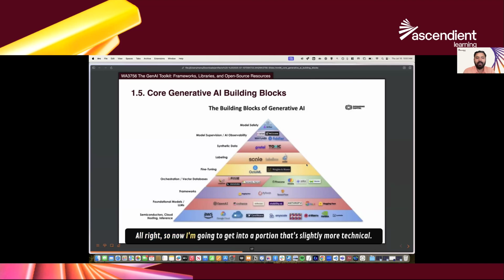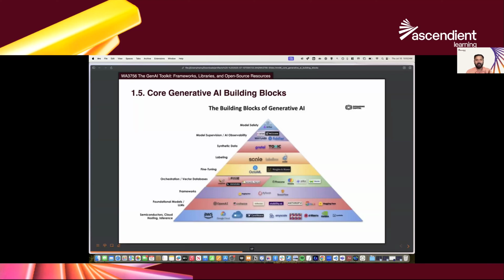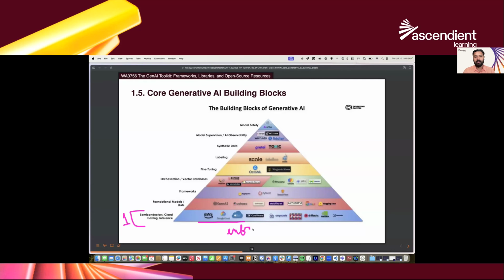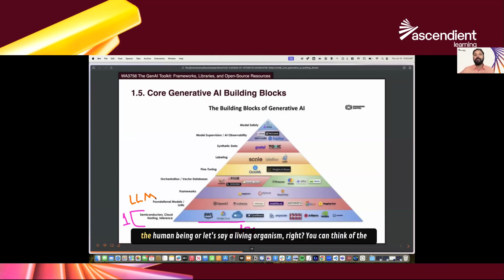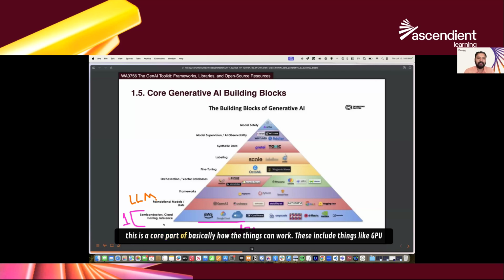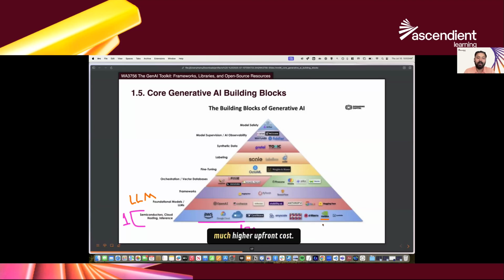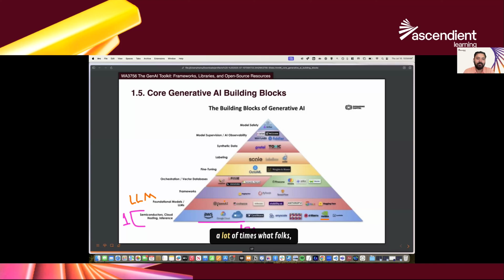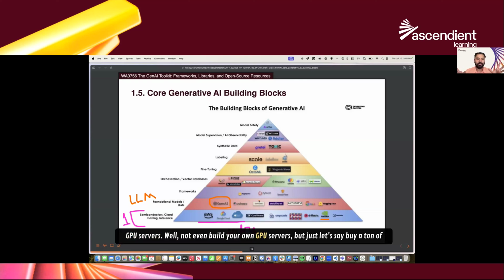Building Blocks of Generative AI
Exploring the technical aspects of AI infrastructure and model selection with insights from the latest session. Building a solid foundation is key to success in AI development.

We Offer:
- Vendor authorized courses from leading brands
- Custom-built courses

We Teach:
- Programming: Python, Java, .NET, React, Rust, R Programming
- Cloud: AWS, Azure, Google Cloud
- Agile & DevOps: Kubernetes and Docker, Git, CI-CD, Ansible, Jenkins